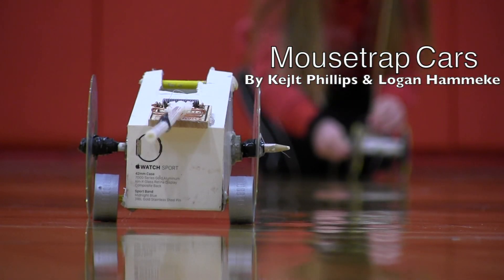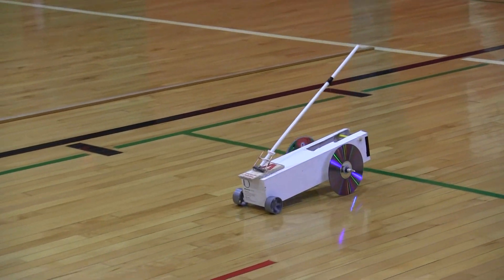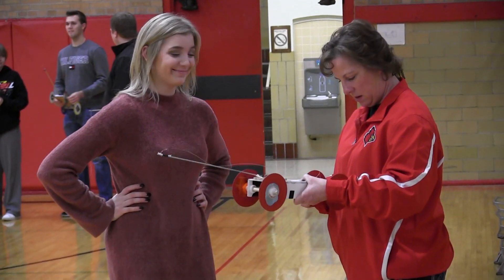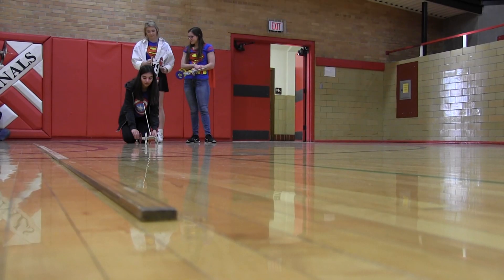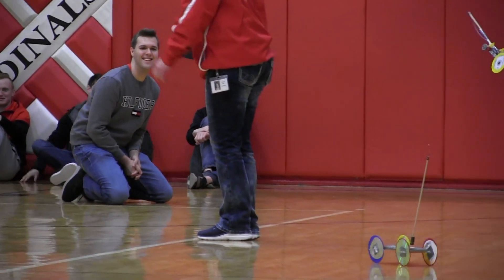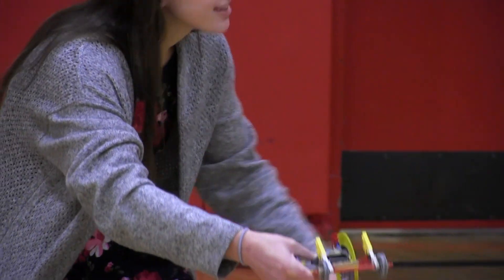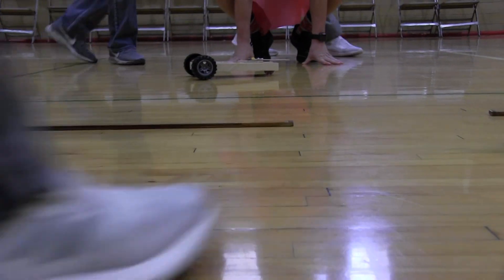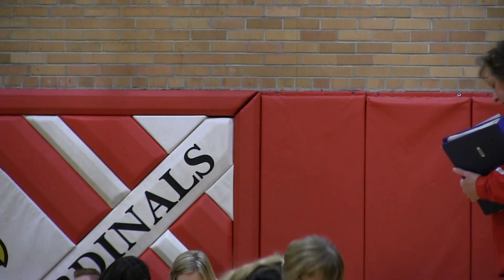Mousetrap Cars 2019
Mrs. Reif's High School class testing their mousetrap cars.
 2019